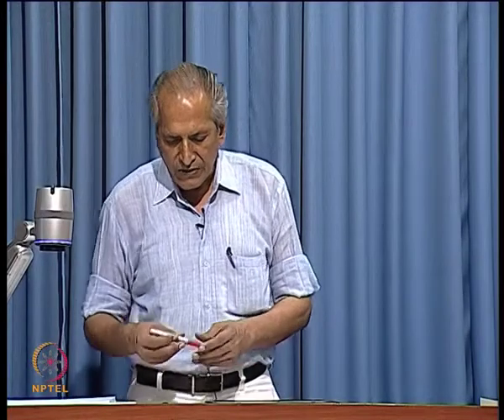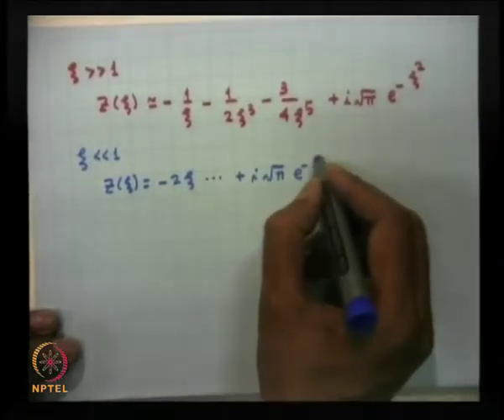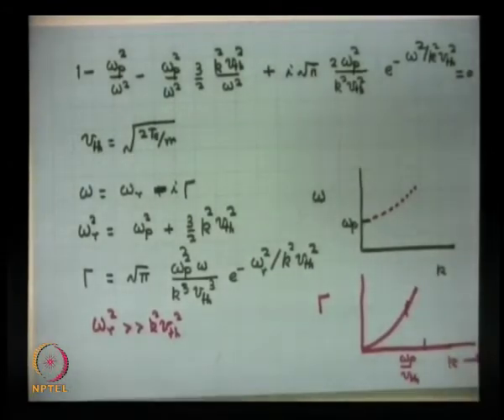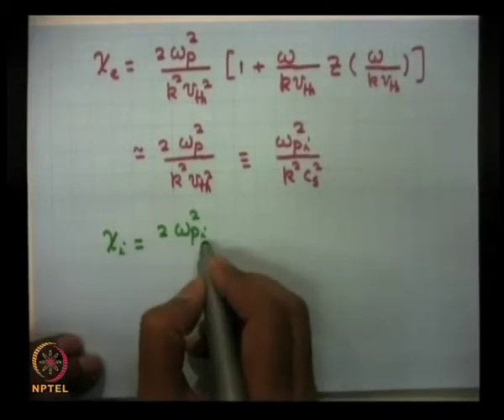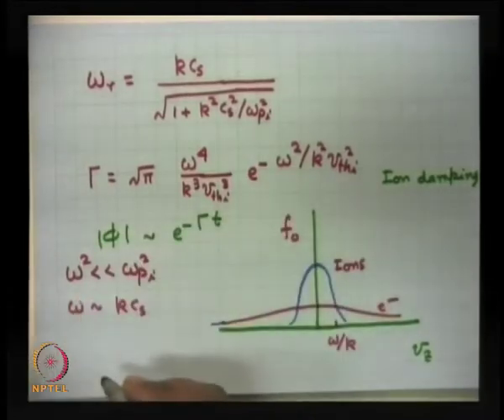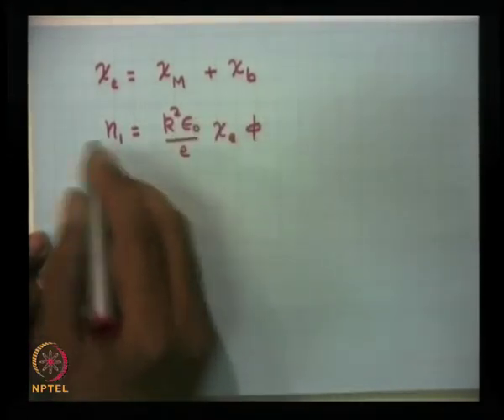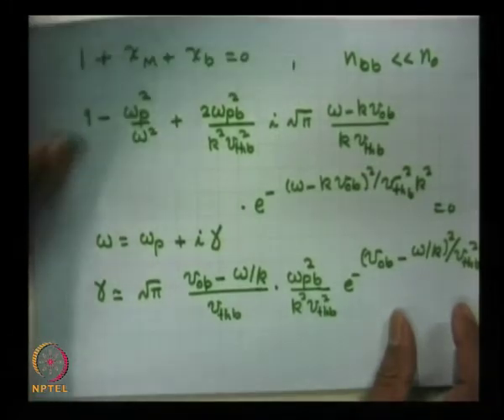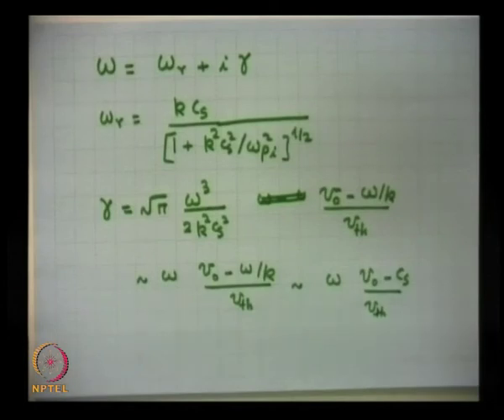Mod-01 Lec-36 Landau damping and growth of waves Contd